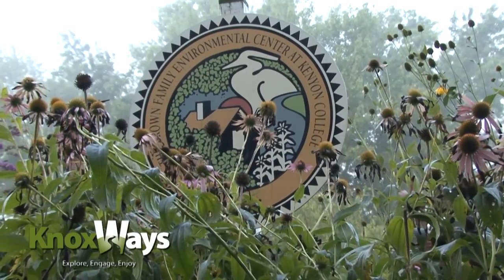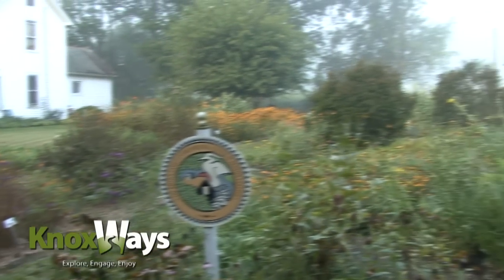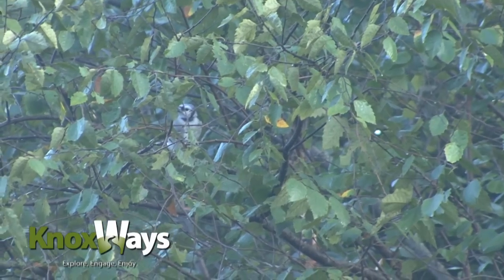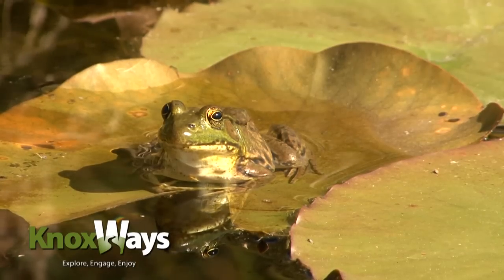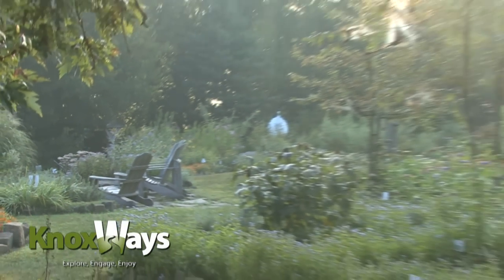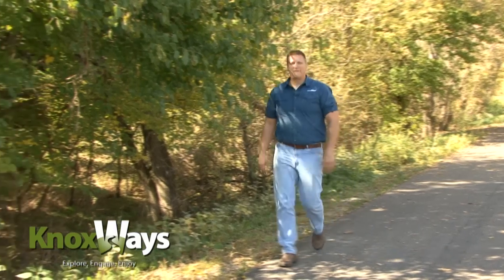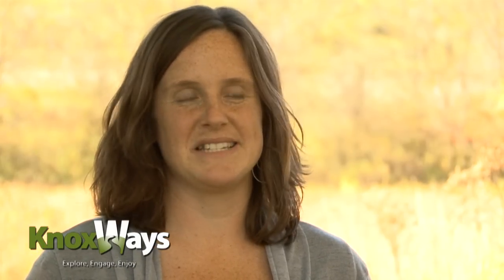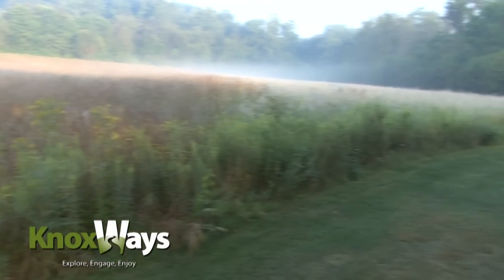KnoxWays - Brown Family Environmental Center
The Brown Family Environmental Center, Kenyon College, Knox County Convention and Visitor's Bureau spotlight an oasis along the Kokosing Gap Trail providing visitors with an interesting and eco-friendly garden, hiking trails, and a beautiful place to relax and connect with nature.